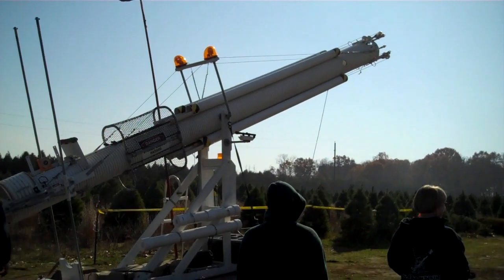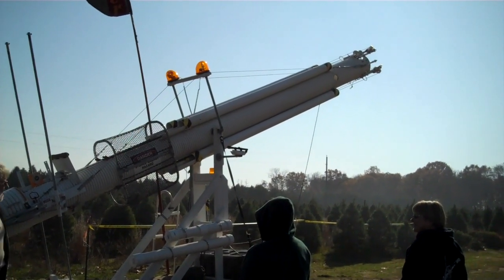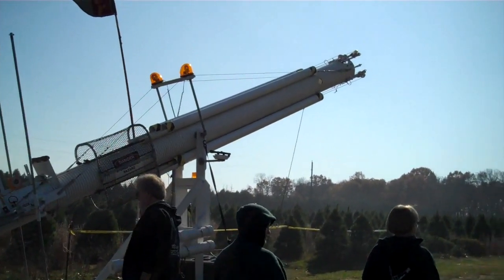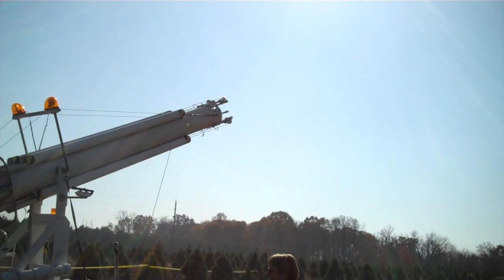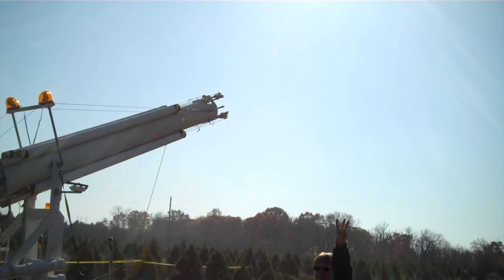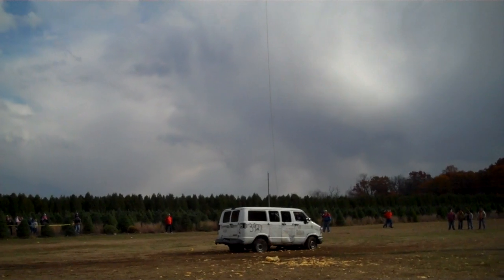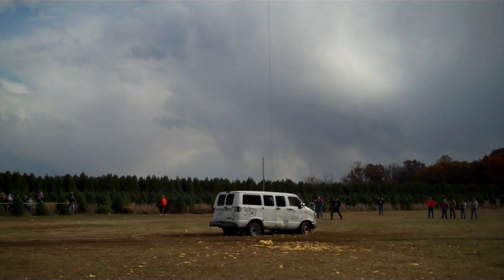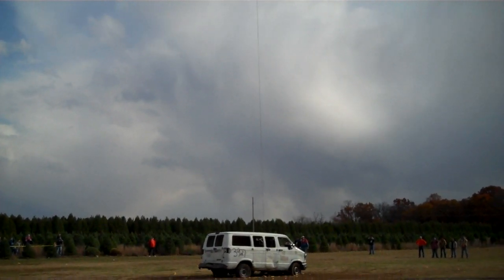The 2nd Annual WKVI Great Pumpkin Drop 10 29 2011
Highlights from Hensler's Tree Nursery in Hamlet 10/29/2011